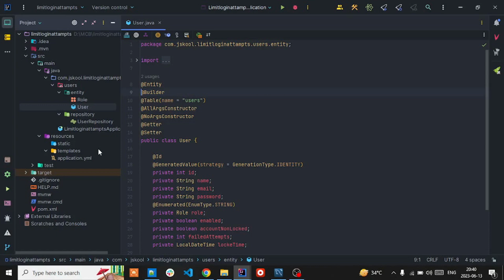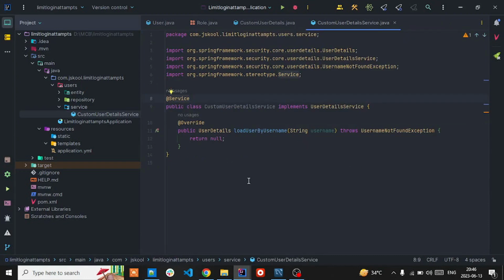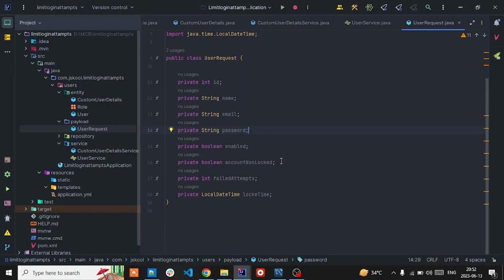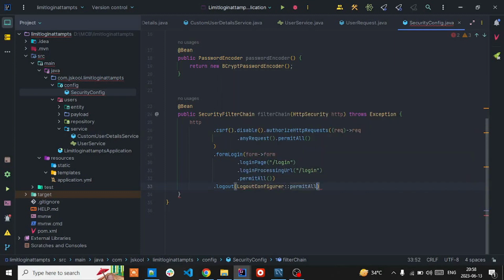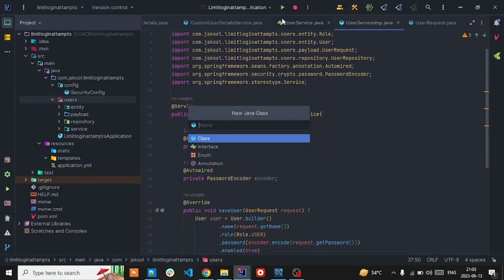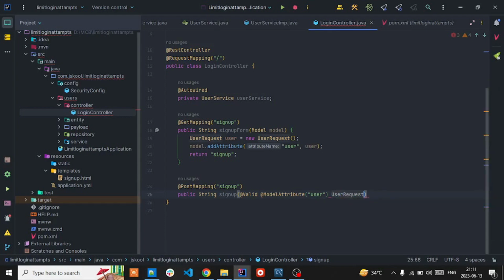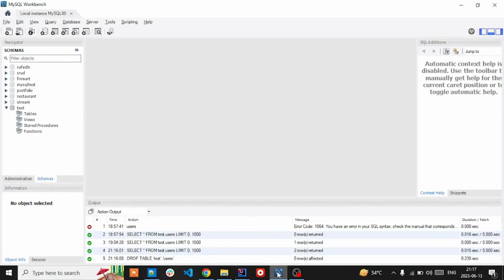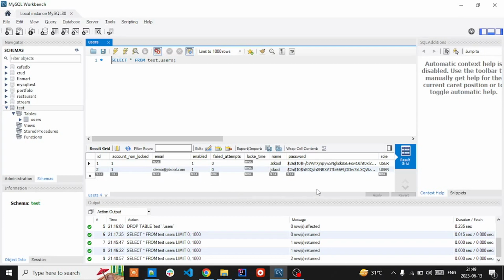Part-2 Limit Login Attempts(Create signup process with template) with spring boot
👉Info in brief
Through this Spring Security tutorial, I will guide you how to tighten security of a Spring Boot application by implementing limit login attempts function that prevents brute-force passwords guessing which can be exploited by hackers.
You will learn how to implement the limit login attempts function with the following strategy:
A user can login failed 3 times maximum. His account will be locked on the last failed attempt.
The user account is locked during 24 hours. That means after this duration the user account will be unlocked (upon the next login attempt).
Suppose that you’re developing a Java web application based on Spring Boot with authentication already implemented using Spring Security and MySQL database (stores user information). And as common standard, Thymeleaf is used as the template engine, Spring Data JPA and Hibernate in the data access layer, and HTML 5 and Bootstrap for the UI.